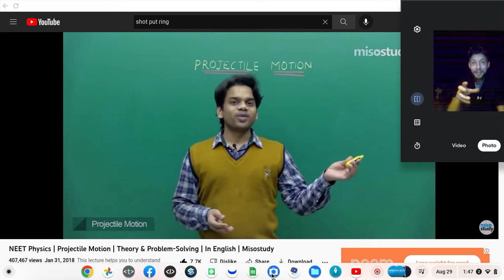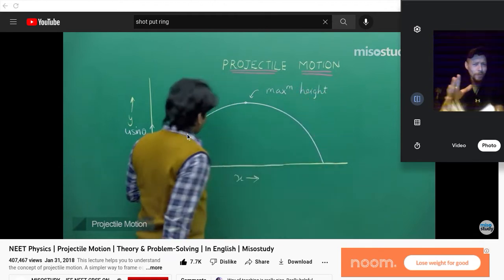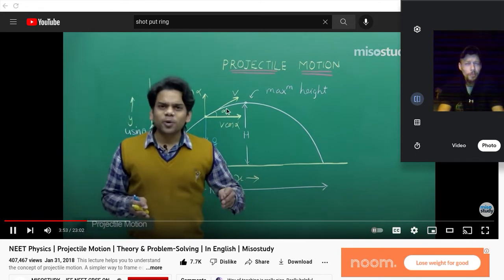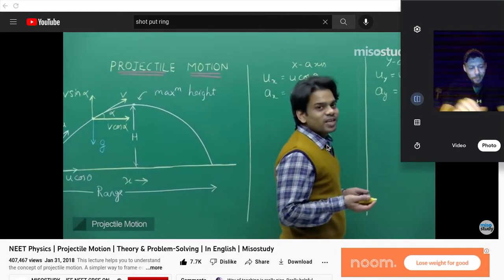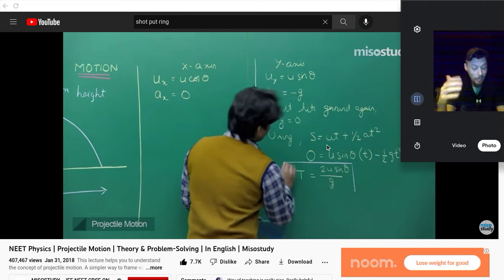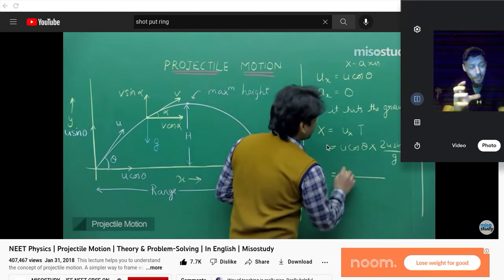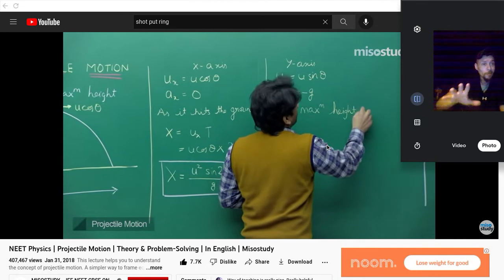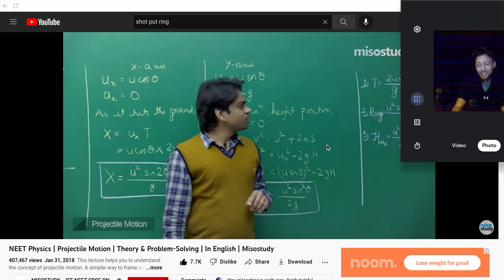the pm equation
night shift